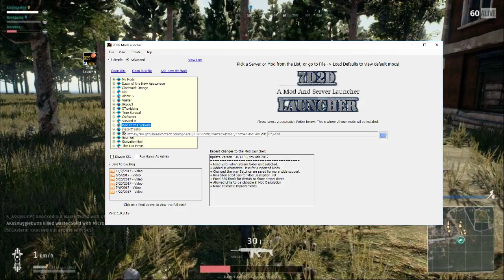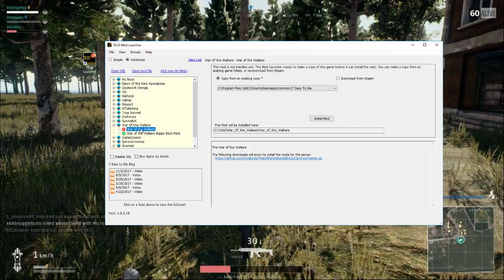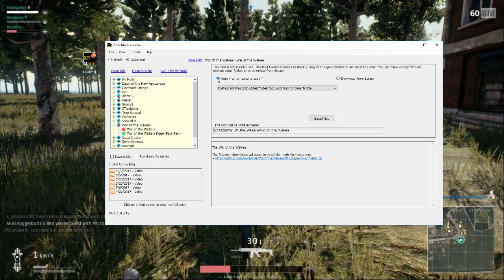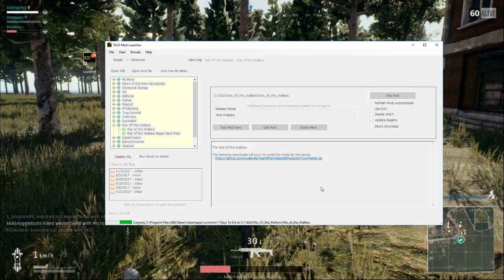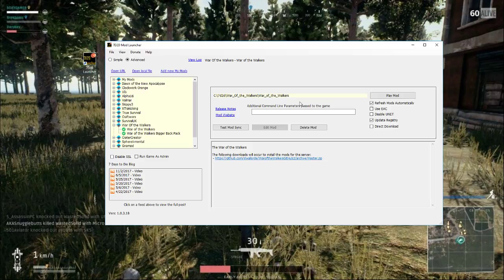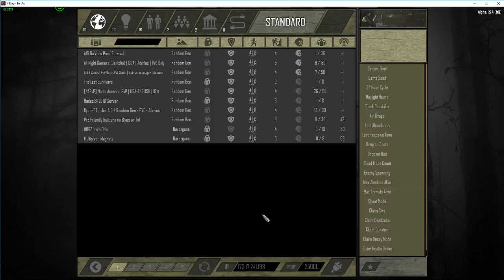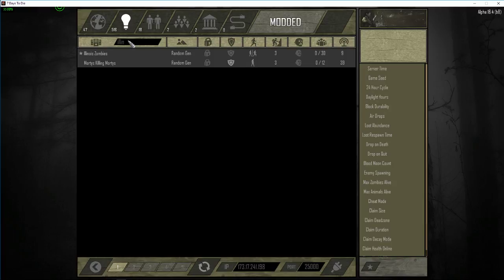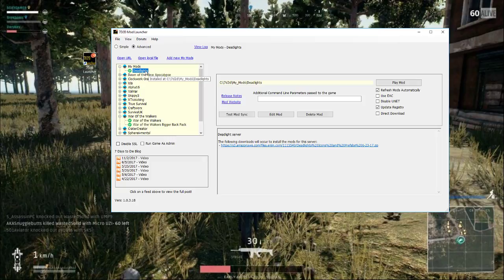How to setup 7 days to die mod launcher for War of the Walkers